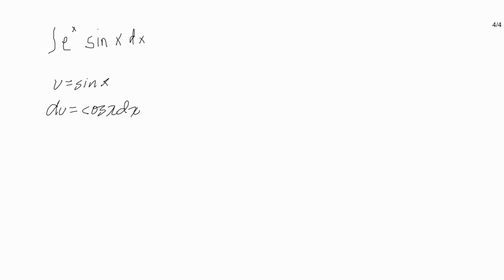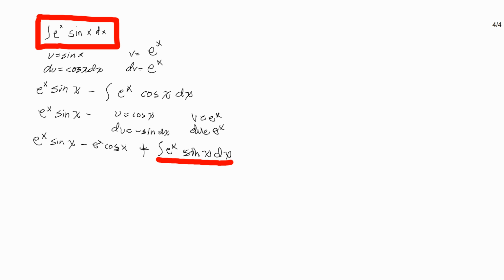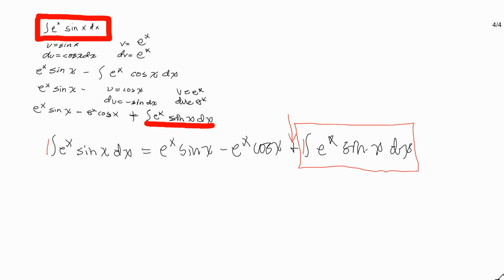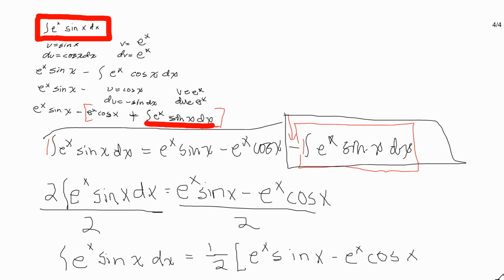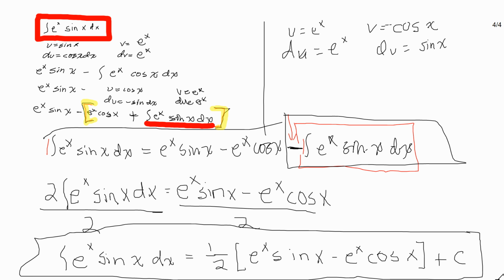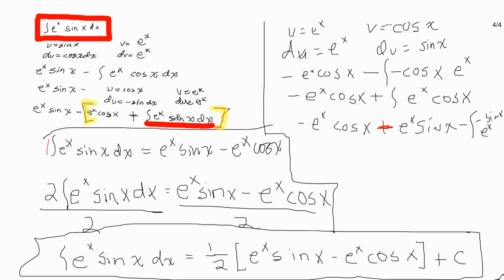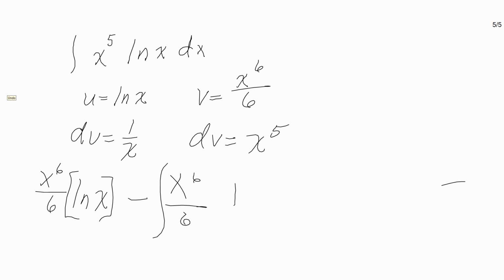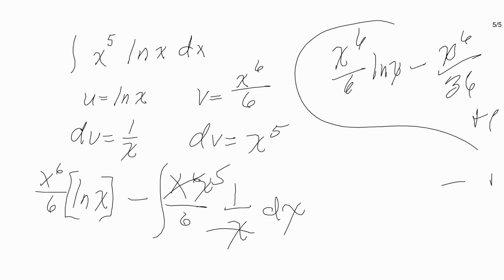MAT 141 71 Int by parts2